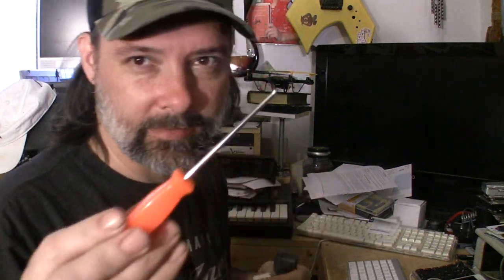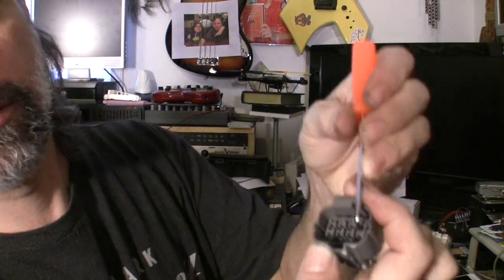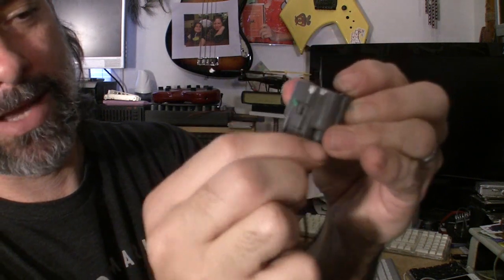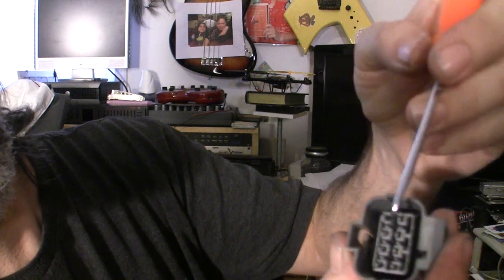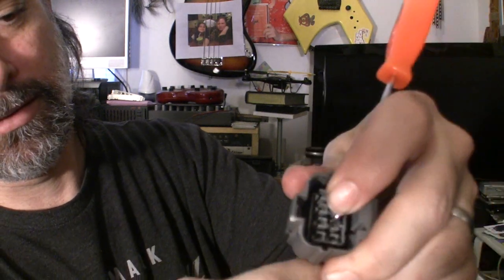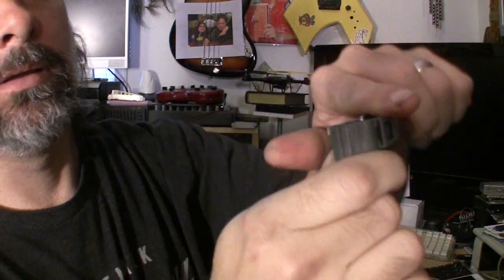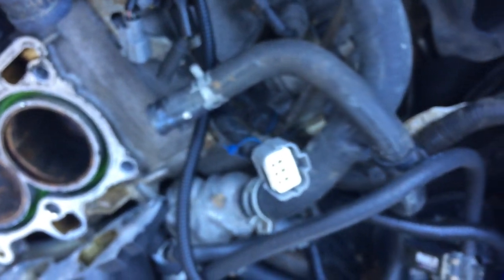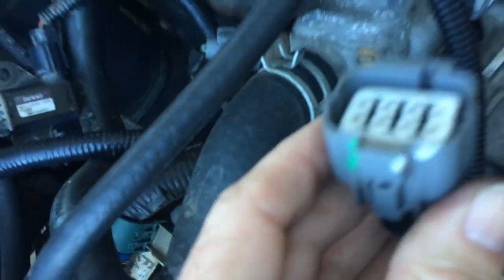How to Repin wiring harness connectors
How to depin and repin the distributor connector on a D16 honda wiring harness without cutting or slicing.